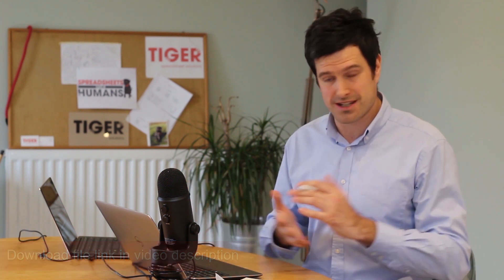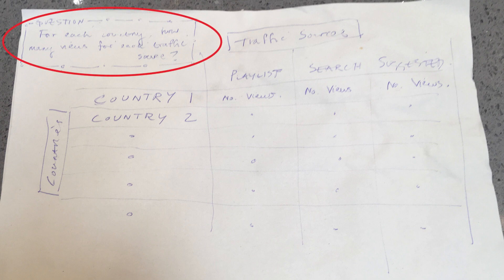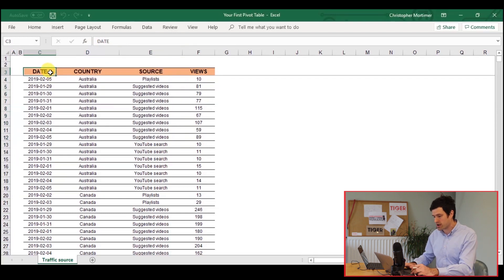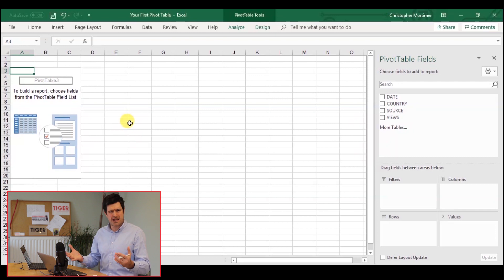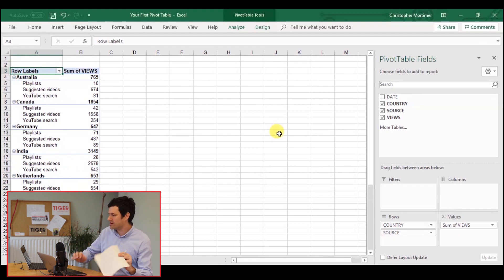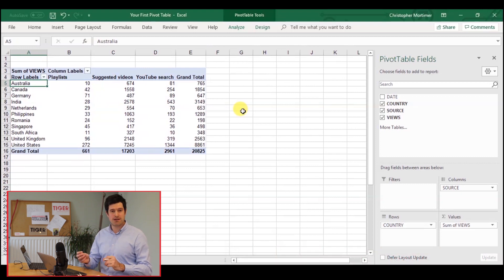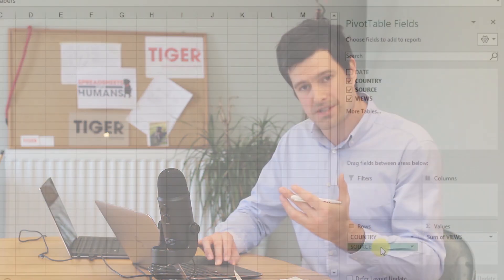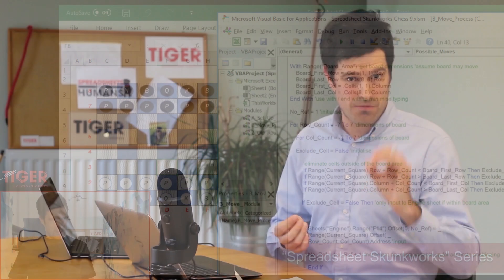Your First Pivot Table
Work along with Chris to create your first pivot table.

Pivot tables can be scary!  But, if you are not using pivot tables, you are missing out on Excel's most powerful data analysis facility.  Not only can you produce powerful analyses with a few button clicks, but pivot tables will reduce sorting, filtering and fragmentation of data across sheets.

In the video, Chris shows you how to create a simple pivot table.  The data comes from the YouTube channel and Chris wishes to examine two metrics at the same time: traffic sources and countries.

The first step is to visualise the pivot table: what should appear in the rows, what should appear in the columns, and what data should appear in the table?  At this point, it is a good idea to write down the specific question you are looking to answer.  Chris recommends using 'good old pen and paper' to formulate the key questions and (literally) sketch out the table layout.

Next, we can select the target data and insert the pivot table.  A critical mistake at this point is to exclude the column headers from the selected data; make sure you include the column headers in the selection.  The create pivot table dialogue box allows you to position the table on a new or existing sheet - we recommend using 'new sheet' for the timebeing.

Now, time to create the table!  It can be confusing when you click 'ok', yet no table appears.  Rather, we are confronted with a blank space labelled 'pivot table x', and an unfamiliar interface.  Chris shows how to quickly manipulate the interface to get the analysis into the layout you require.  Cool!

Did you manage to create the pivot table?  What is your application of pivot tables, and how have they helped?  Are you experiencing any particular problems?